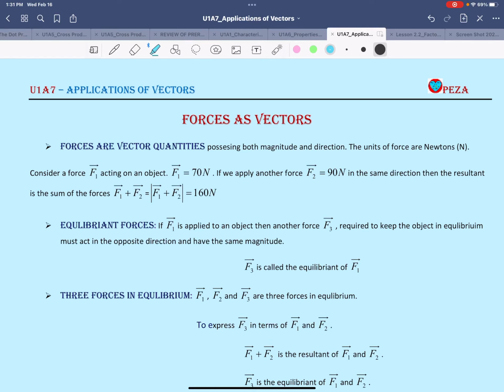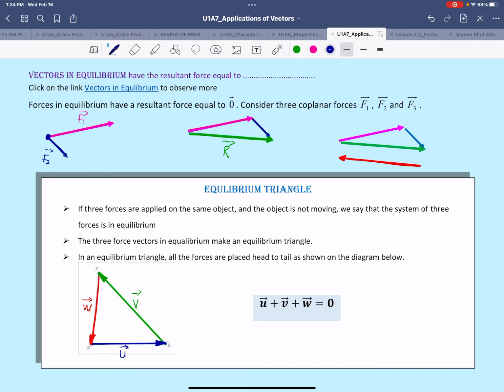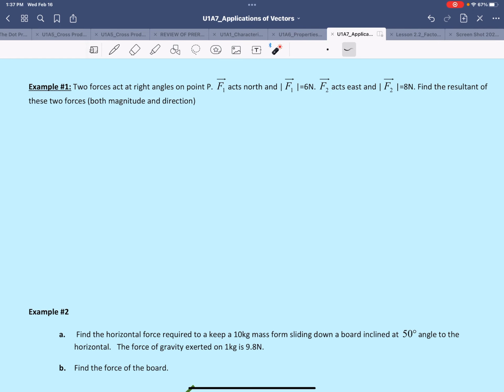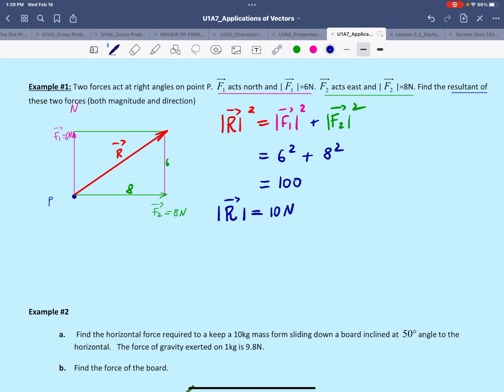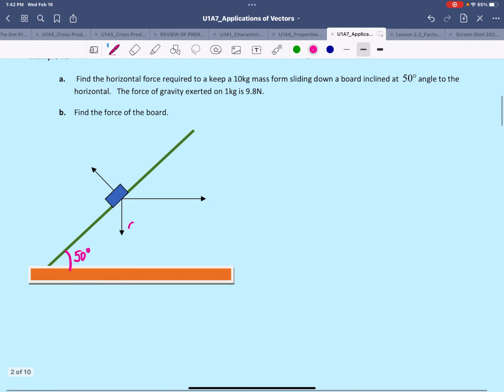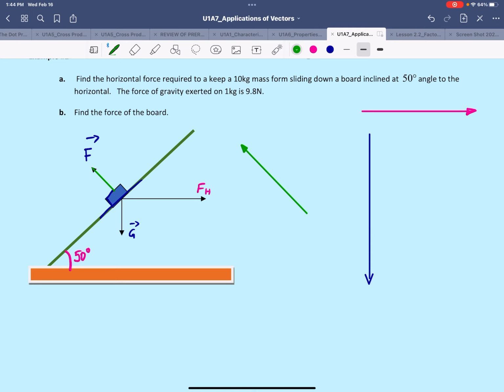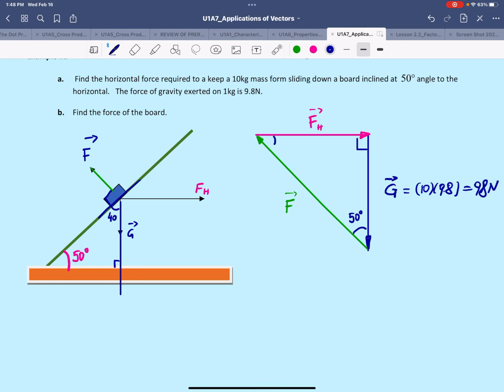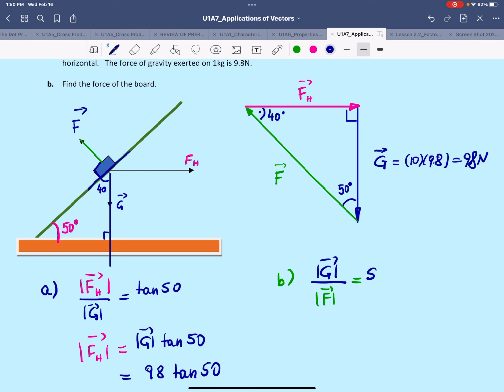Applications of Vectors - Forces as Vectors